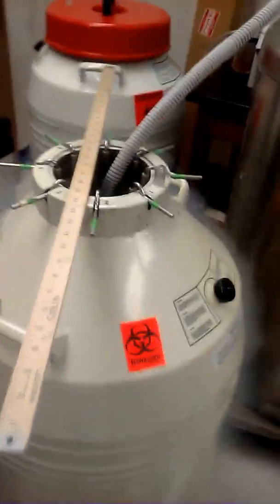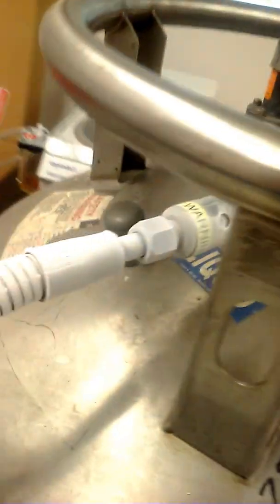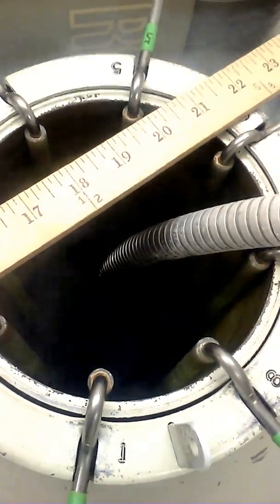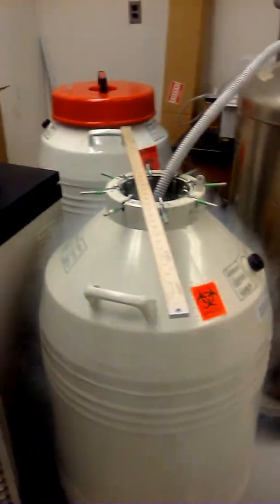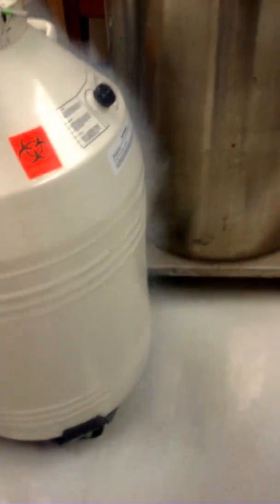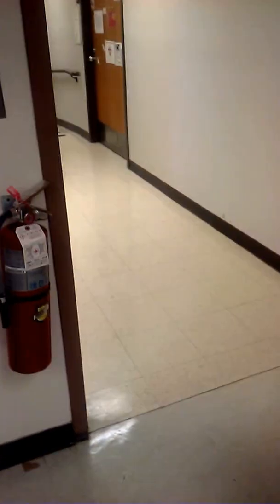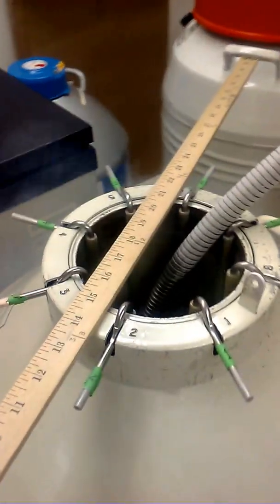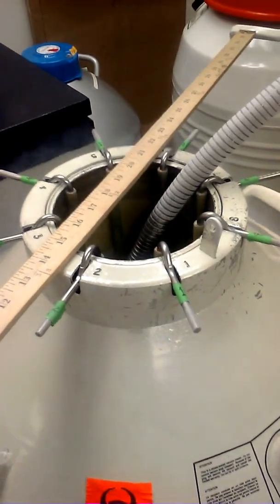Safe Liquid Nitrogen Filling of Cell Storage Tanks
Some tips for the safe transfer of liquid nitrogen into cell storage tanks. Dr. Ken Mitton. Director Eye Research Institute Molecular and Cell Biology support module. Oakland University.